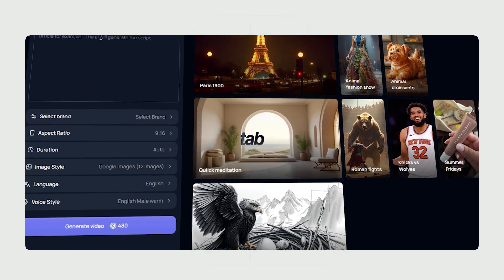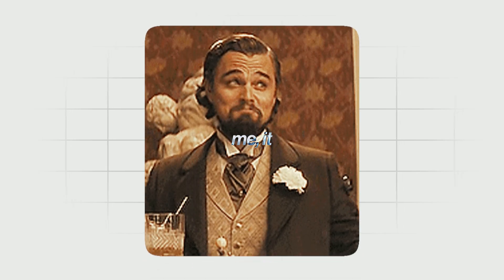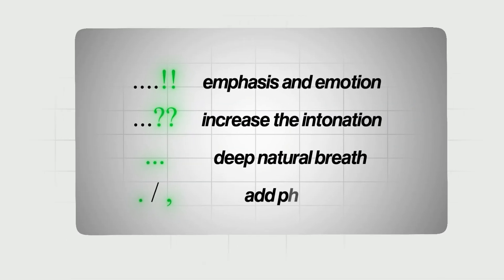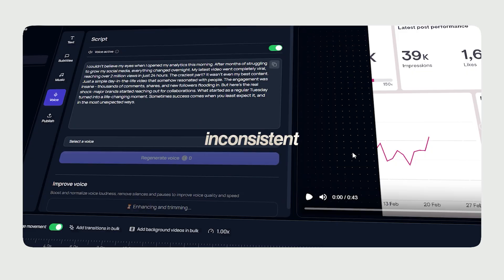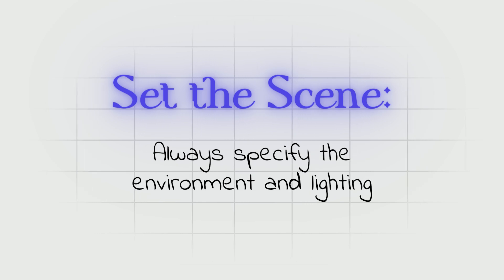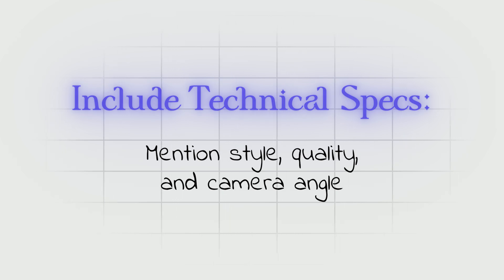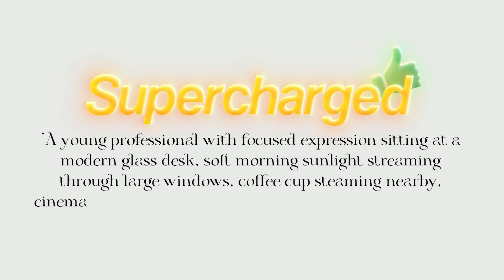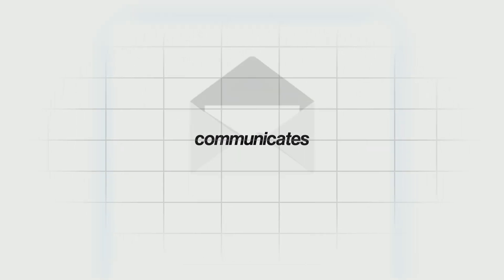How To Make AI Videos SO Good Your Viewers Get Addicted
10VIDEOTOKYT

In this video, I'm revealing my COMPLETE system for creating addictive AI videos that keep viewers watching till the end! After helping hundreds of channels go viral, I'm sharing everything - from emotional scripting tricks to advanced Videotok hacks you won't find anywhere else.